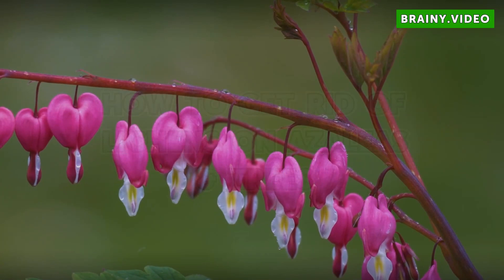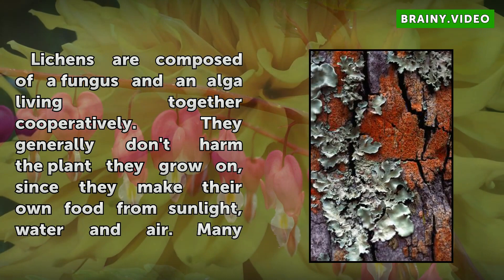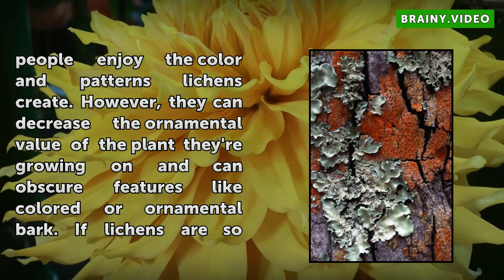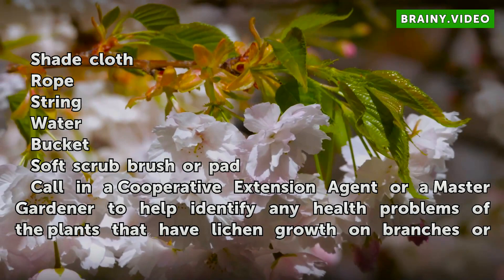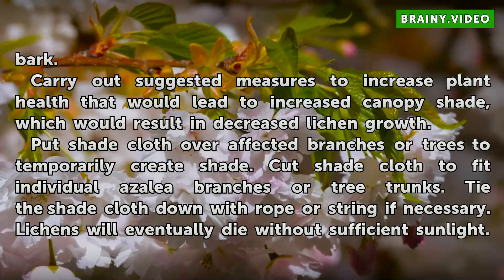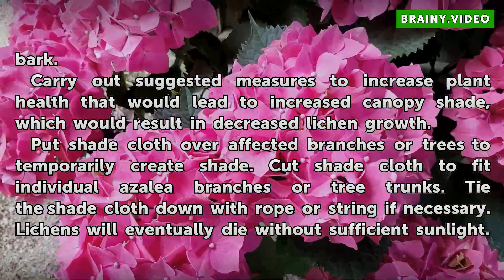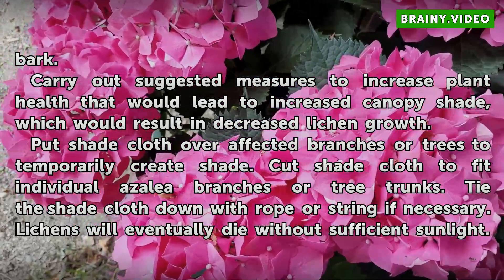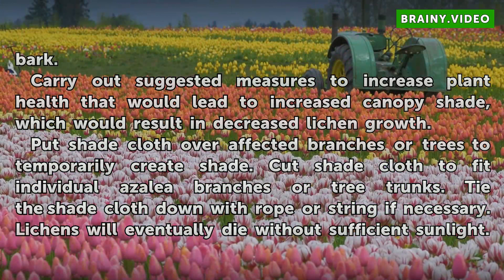How to Get Rid of Lichens on Azaleas & Trees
How to Get Rid of Lichens on Azaleas & Trees. Lichens are composed of a fungus and an alga living together cooperatively. They generally don't harm the plant they grow on, since they make their own food from sunlight, water and air. Many people enjoy the color and patterns lichens create. However, they can decrease the ornamental value of the plant...

Table of contents How to Get Rid of Lichens on Azaleas & Trees
Things You'll Need 01:00
Tips & Warnings 02:08